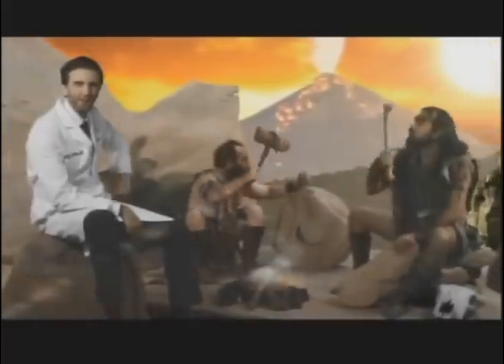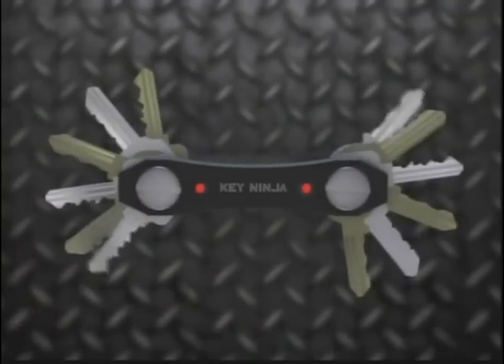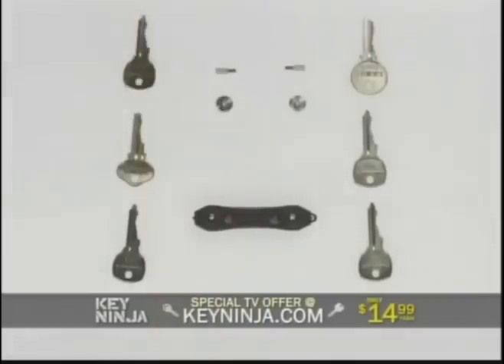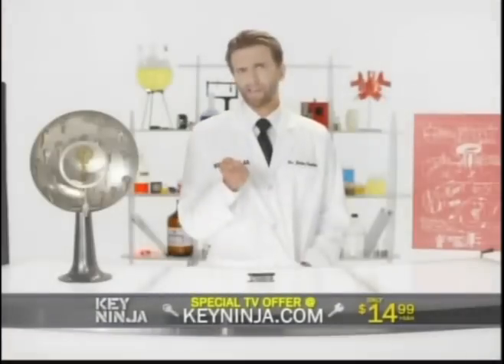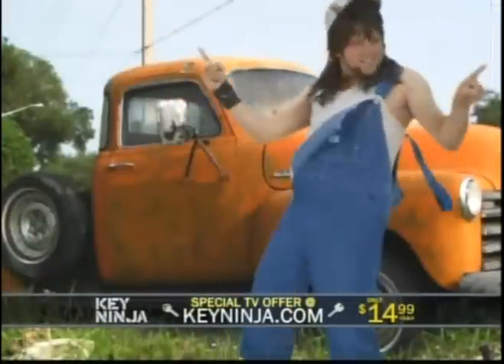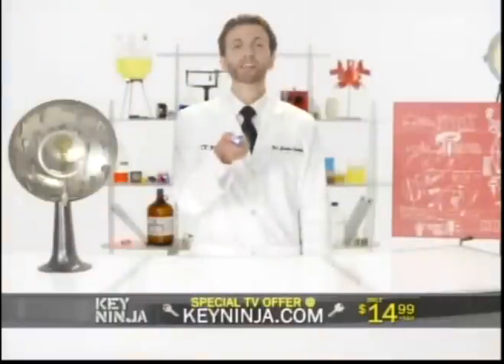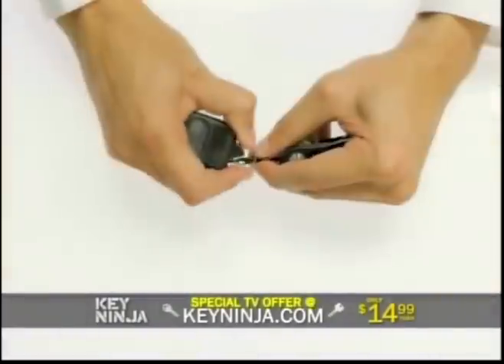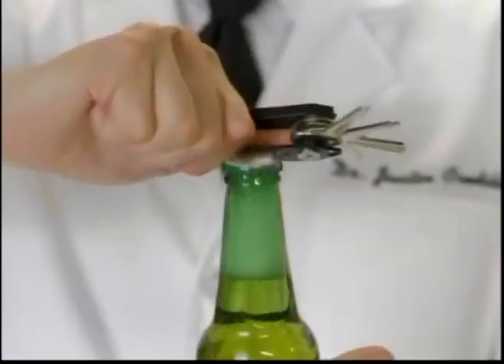The Key Ninja TV spot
key ninja commercial